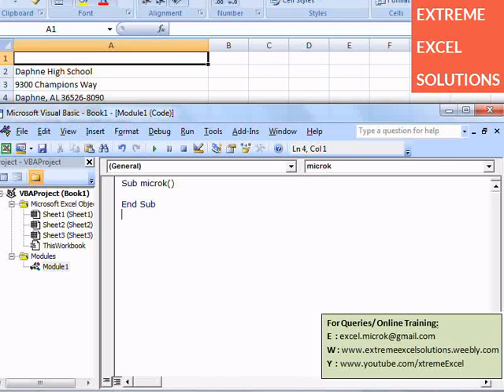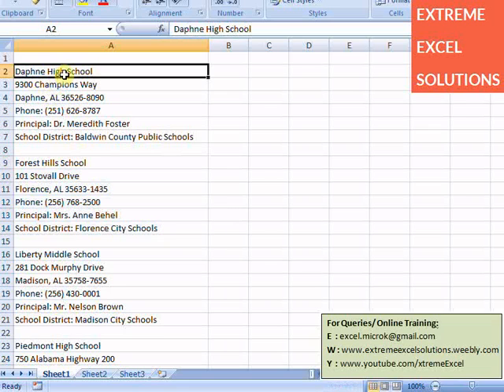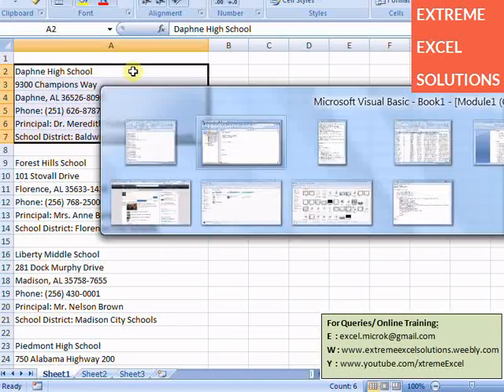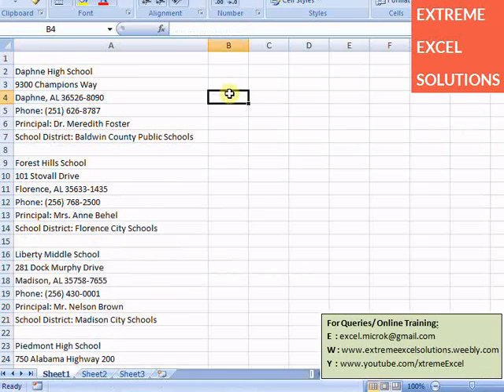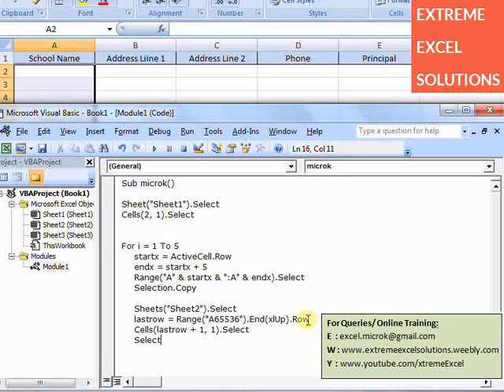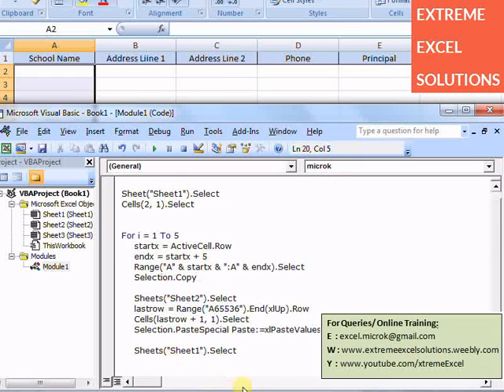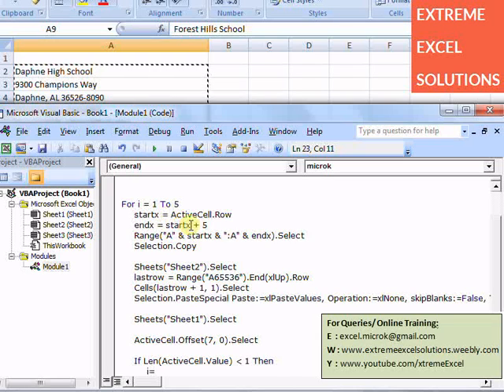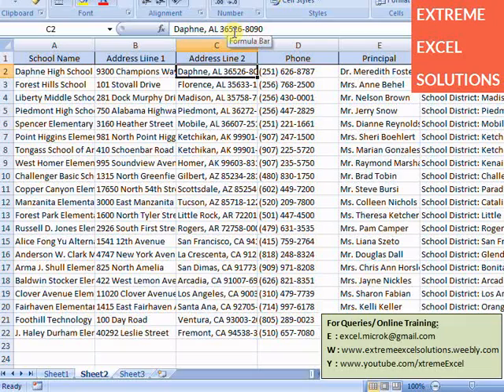Excel VBA tutorial for Data Extraction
In this advanced excel tutorial, you can learn data extraction techniques using excel macros.

See how to extract data from pdf directory. In this example we will be writing a code to rearrange data in defined format.

Go ahead, watch this video and get knowledge of basic vba programming with excel.